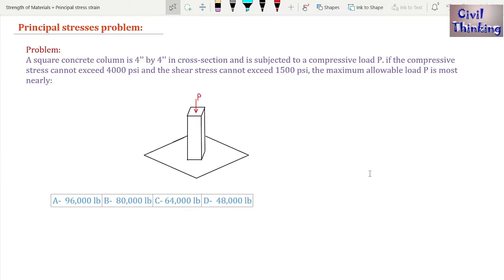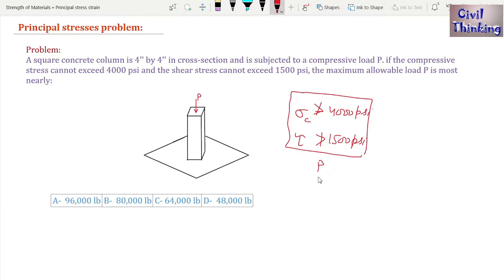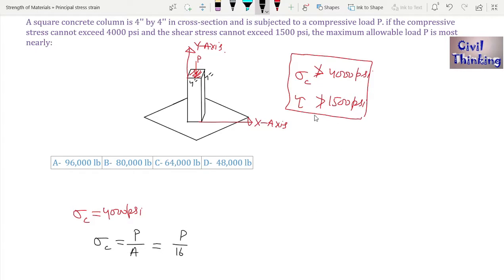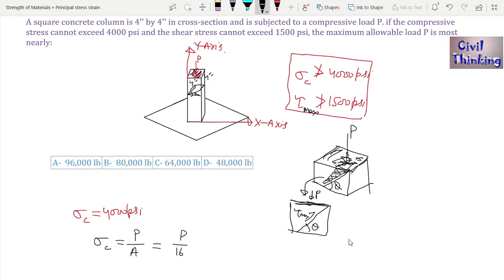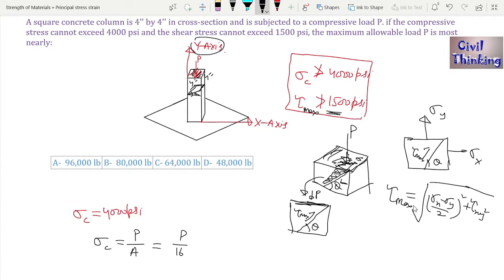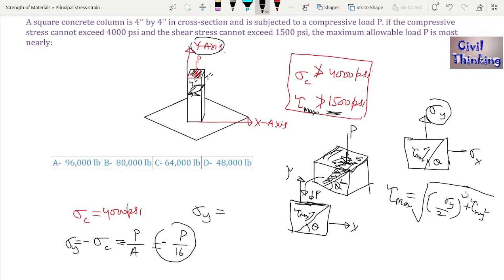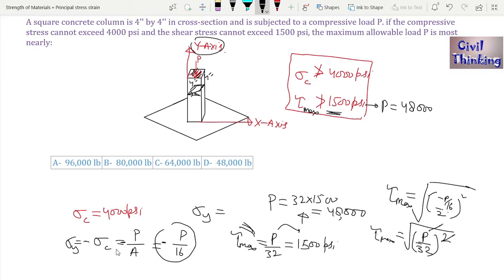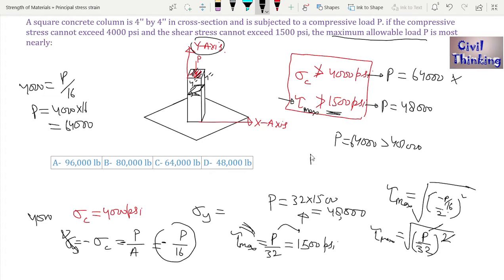stresses on oblique plane and principal plane solved tutorial problem | Civil Thinking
Problem:
A square concrete column is 4'' by 4'' in cross-section and is subjected to a compressive load P. if the compressive stress cannot exceed 4000 psi and the shear stress cannot exceed 1500 psi, the maximum allowable load P is most nearly:
A-  96,000 lb B-  80,000 lb C- 64,000 lb D-  48,000 lb
Solution: